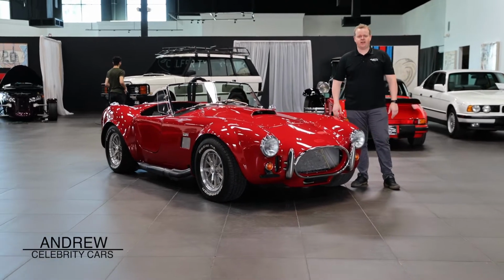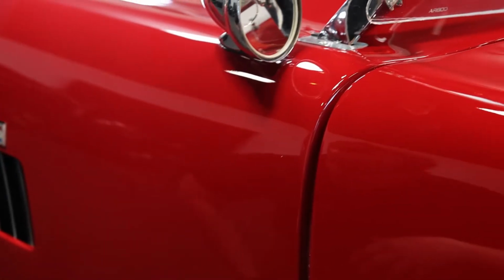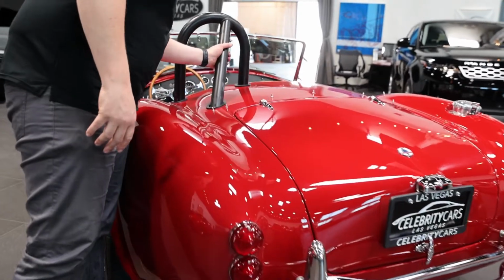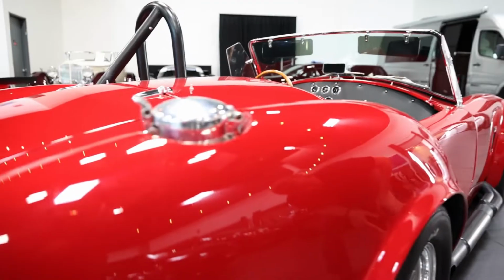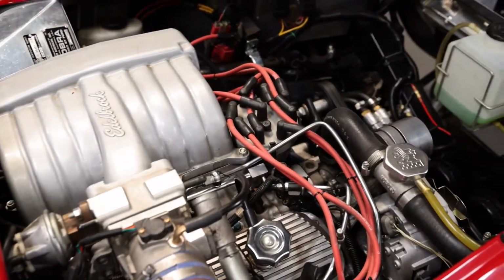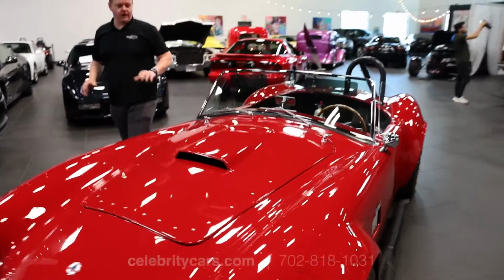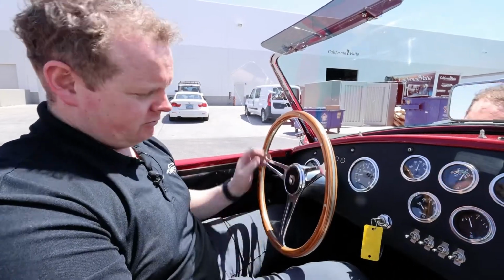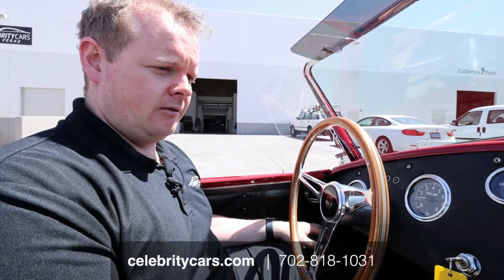1965 Factory 5 Shelby Cobra | At Celebrity Cars Las Vegas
1965 Factory 5 Shelby Cobra At Celebrity Cars Las Vegas